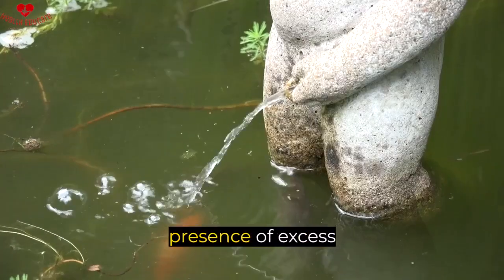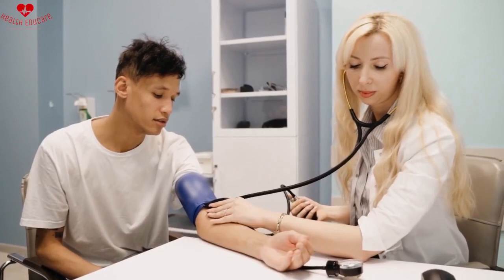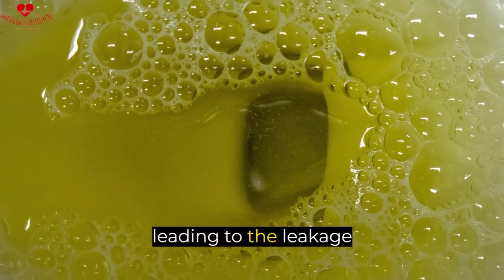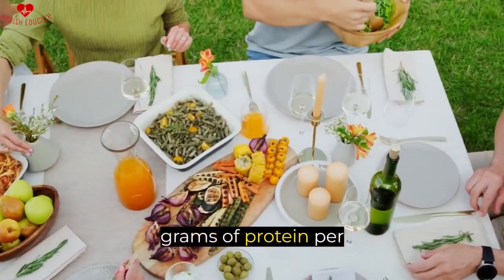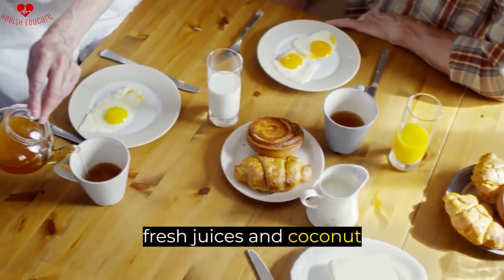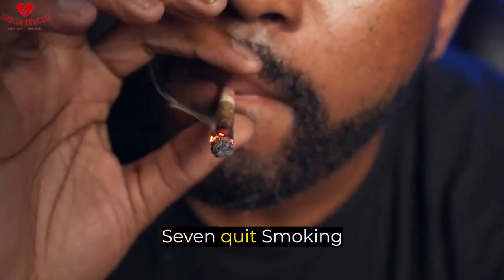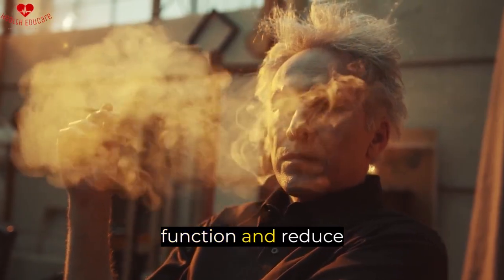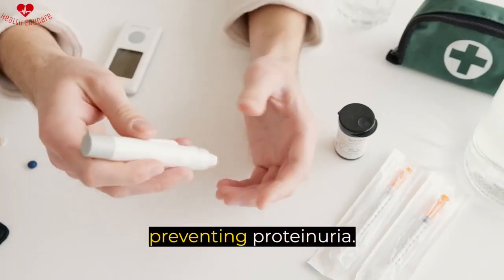Proteinuria Treatment: How to Lower Your protein in Urine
If you've been told by your doctor that you have protein in your urine, don't panic! It's a common problem that can be caused by a variety of factors, from dehydration to kidney disease. In this video, we'll share with you some tips and remedies that can help lower the amount of protein in your urine and improve your overall health.

First, we'll explain what protein in urine is and what causes it. Then, we'll share with you some lifestyle changes you can make to lower protein in urine, such as staying hydrated, eating a balanced diet, and exercising regularly. We'll also talk about some natural remedies that have been shown to be effective in lowering protein in urine, such as drinking cranberry juice or taking supplements like omega-3 fatty acids.

Finally, we'll discuss when to see a doctor if you're experiencing persistent protein in urine, as well as some medical treatments that may be recommended depending on the underlying cause of your condition.

If you're looking for practical advice on how to lower protein in urine and improve your overall health, this video is for you.

Health Educare is a participant in the Amazon Services LLC Associates Program, an affiliate advertising program designed to provide a means for sites to earn advertising fees by advertising and linking to Amazon.com.